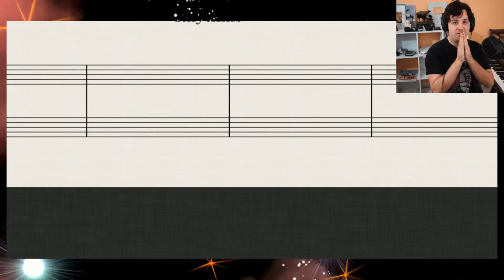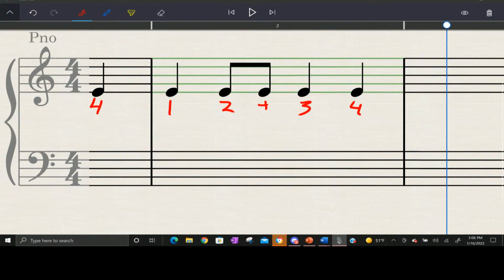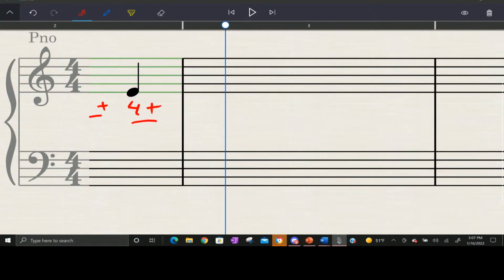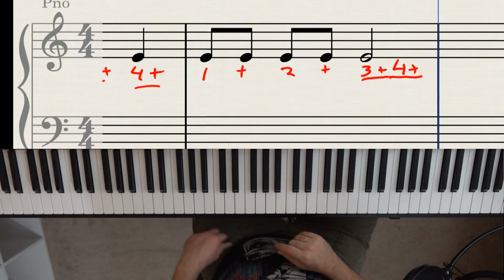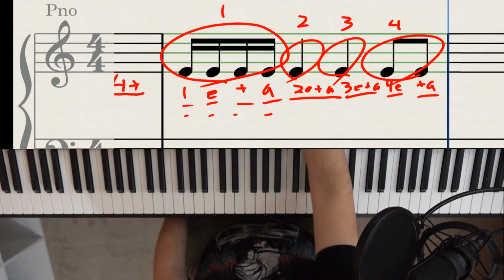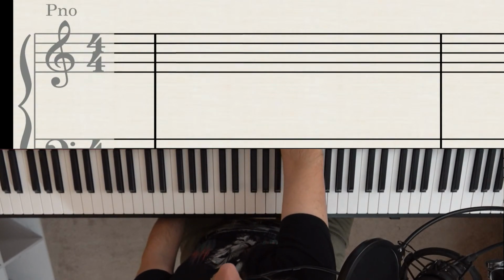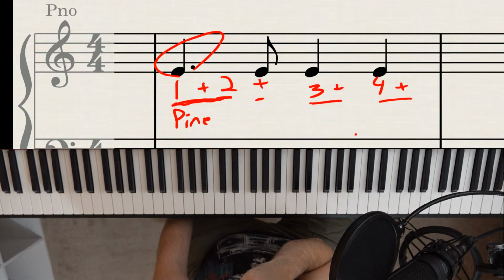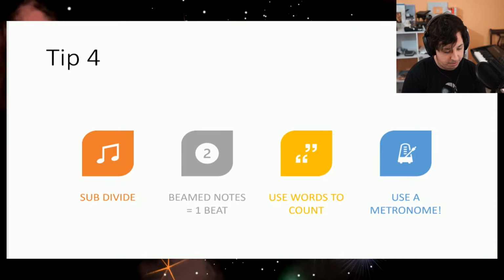Tips to Improve Your Rhythm on Piano (You WISH You Knew)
In this live lesson, I'm going to give you some tips on playing the right rhythms on piano.

NEW TO LEARNING PIANO?

+ Link to get the Piano Book
+ Link to get the Scales Book